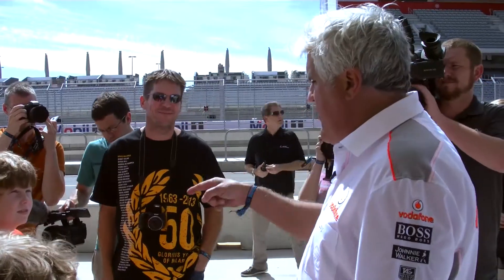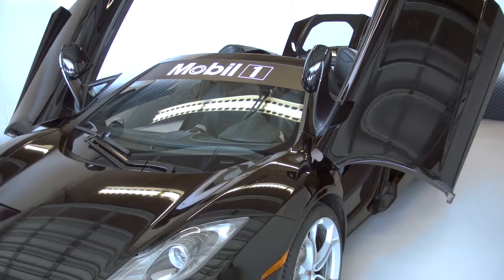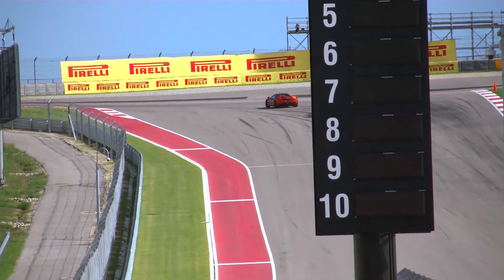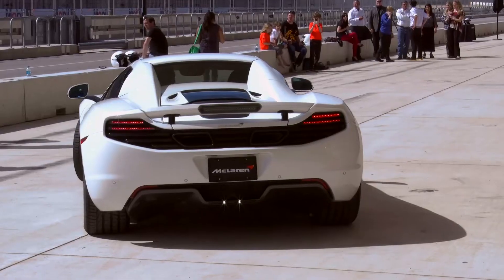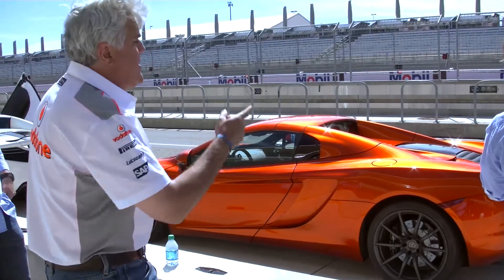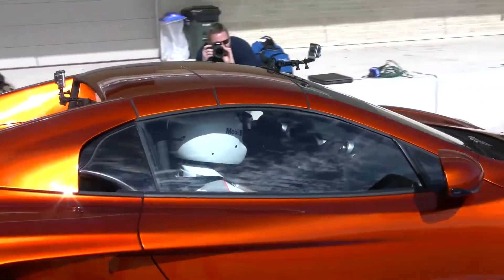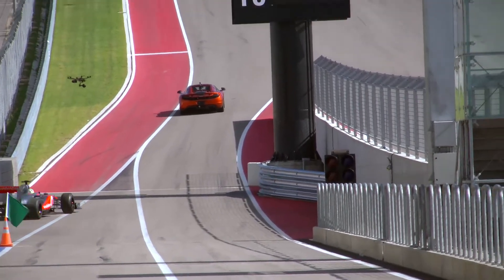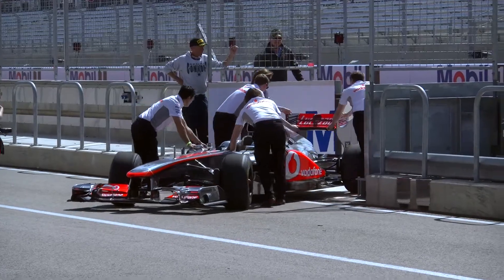Jay Leno COTA